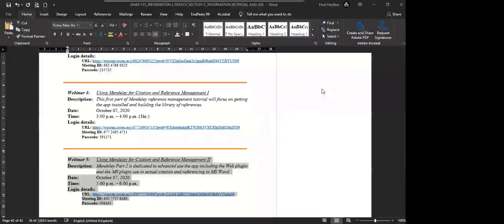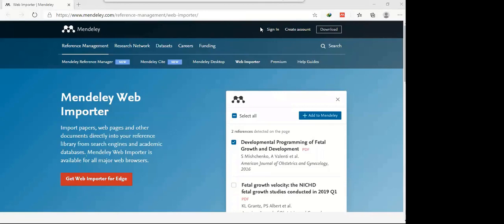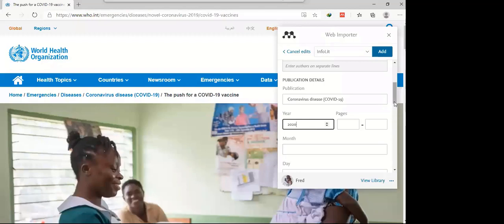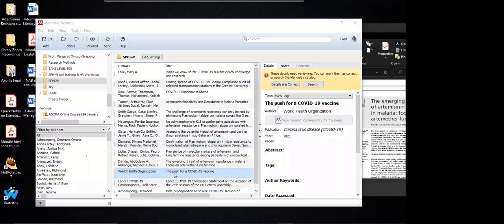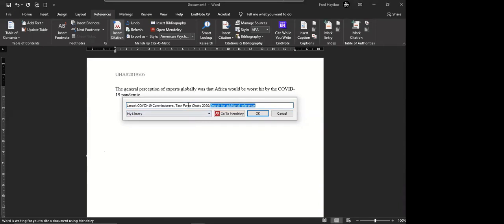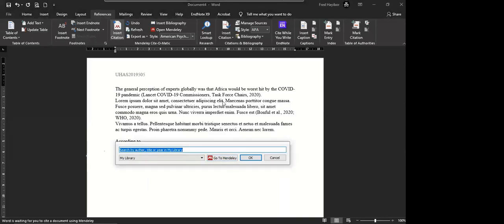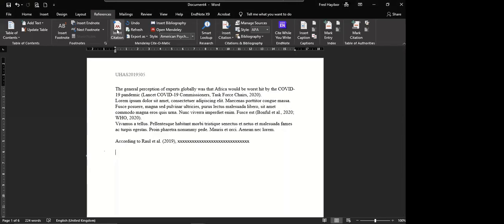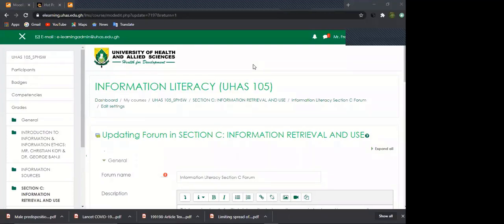Mendeley 2 Citing Sources in MS Word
This is the final part of an introductory tutorial on how to use Mendeley reference manager. It is a Zoom class recording of UHAS SPH 2019/2020 sandwich Information Literacy class. Key points include the Mendely Web Importer use and how to cite sources in MS Word using the  Mendele-Cite-O-Matic plugin in the References tab.